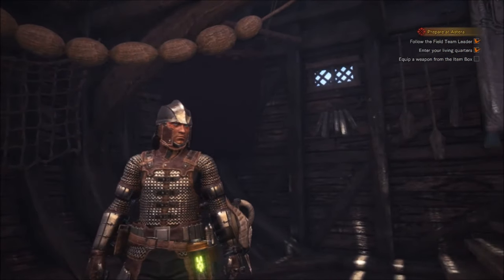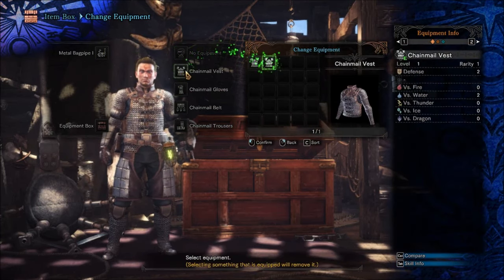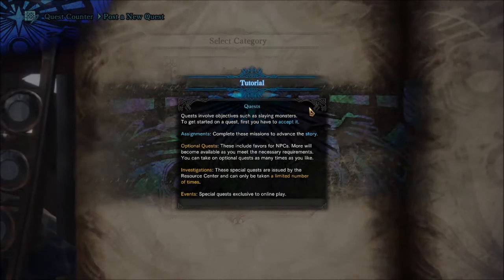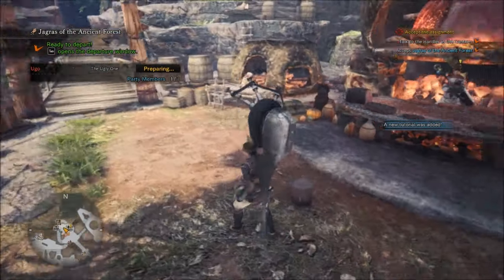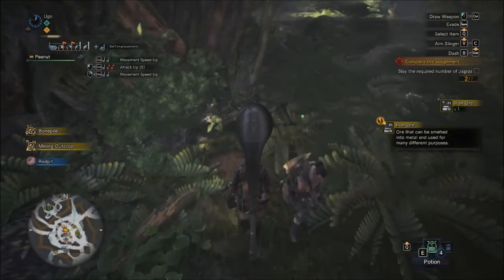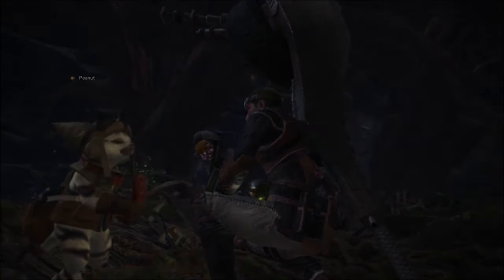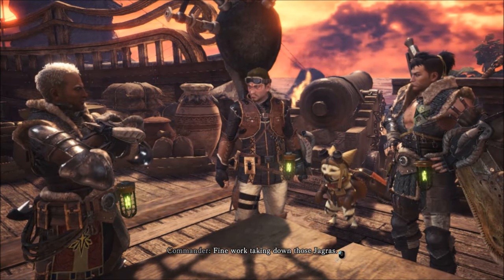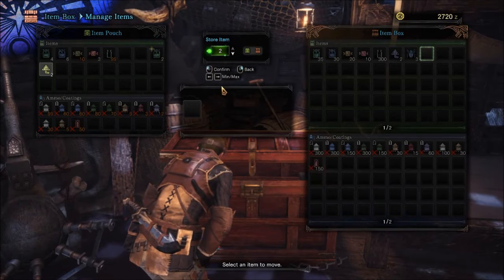Monster Hunter: World (multiplayer) - Part 3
We play Monster Hunter: World.